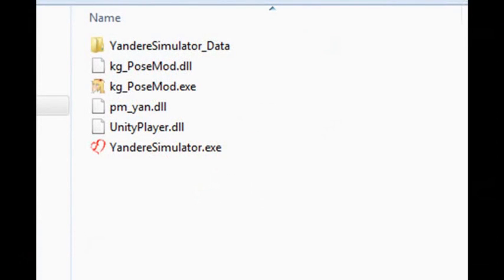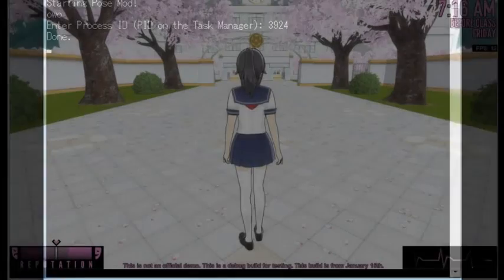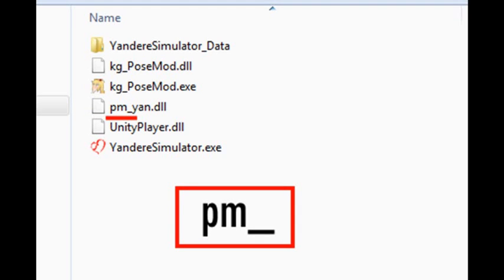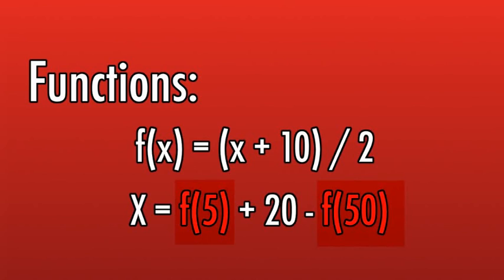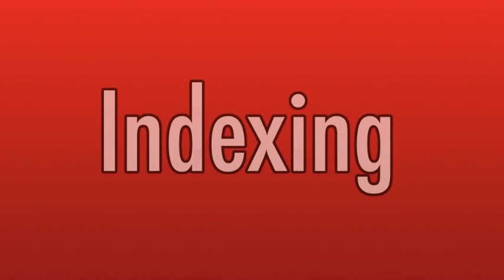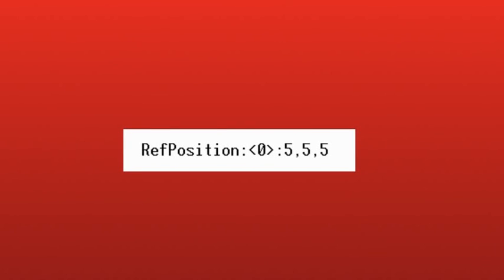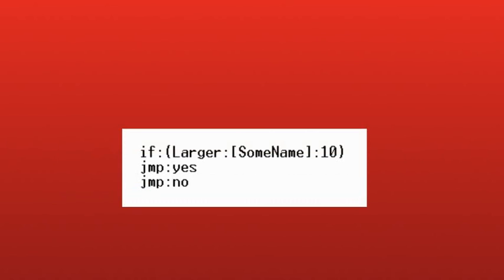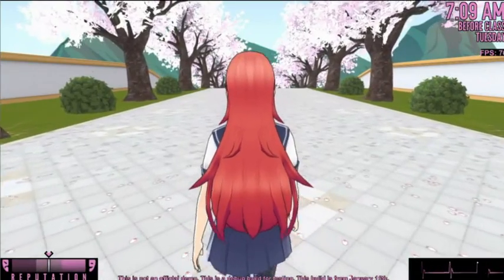Yandere Simulator PoseMod Update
Thanks to AdamWe91 for the music!